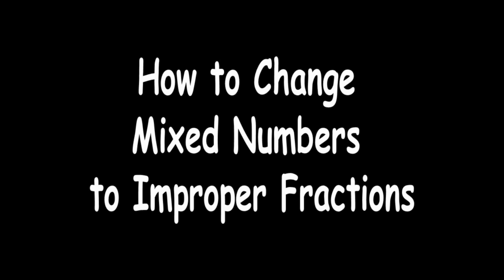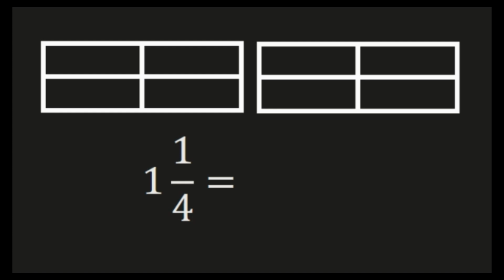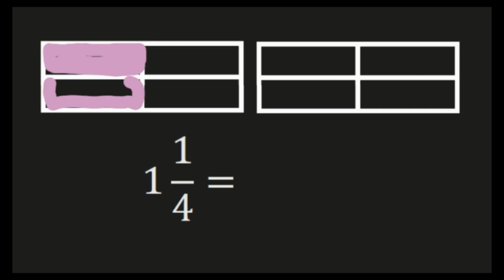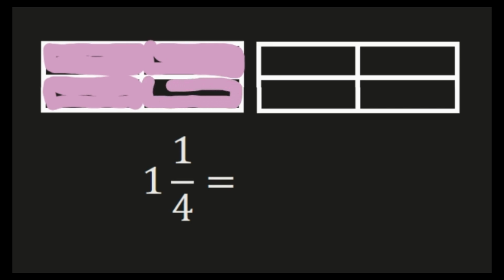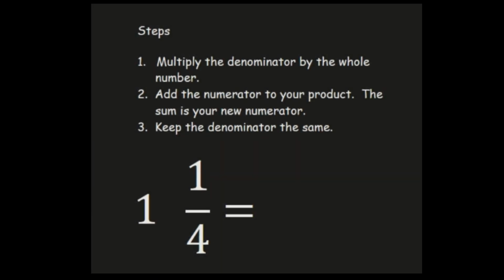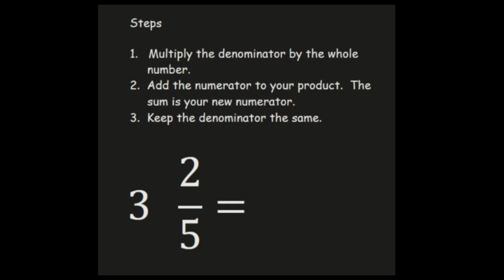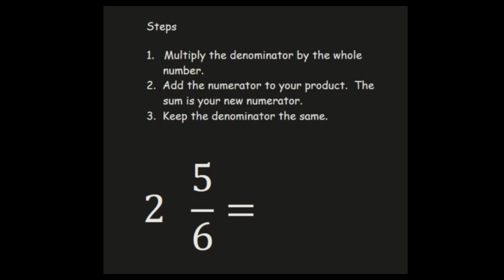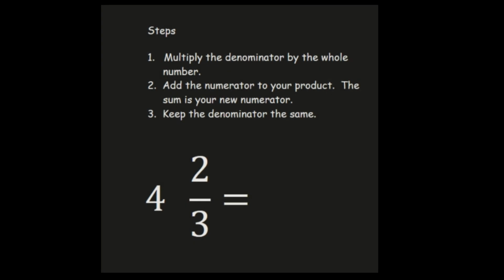Mixed Numbers to Improper Fractions | How to Convert Mixed Numbers to Improper Fractions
Welcome to Mixed Numbers to Improper Fractions | How to Convert Mixed Numbers to Improper Fractions by Ziva Math.  In this video we'll walk through the steps for converting a mixed number to an improper fraction.  Whether changing mixed numbers to improper fractions is a new skill or you just need a refresher this video is a great place to start for students of any age.

00:00 Introduction
00:09 Steps to Change a Mixed Number to an Improper Fraction
00:33 Convert a Mixed Number to an Improper Fraction Using a Model
01:28 How to Convert a Mixed Number to an Improper Fraction